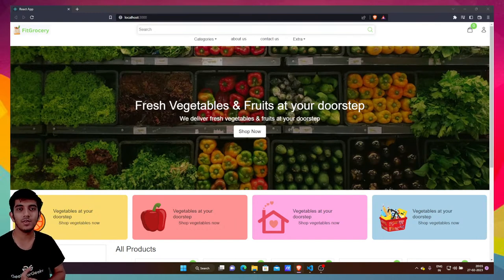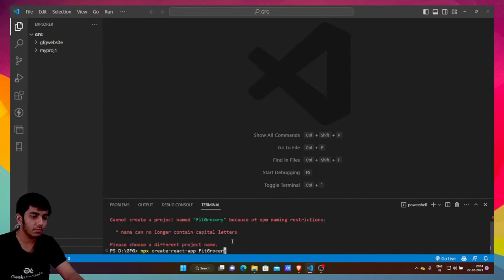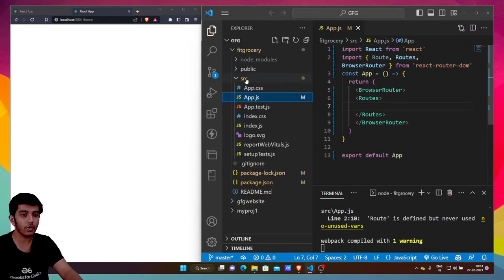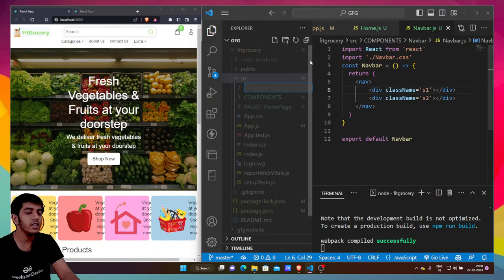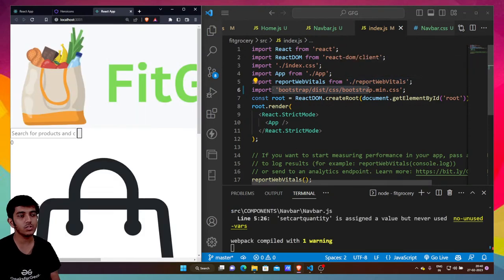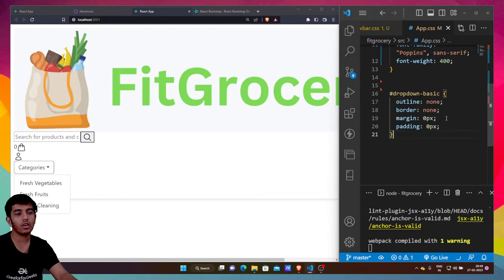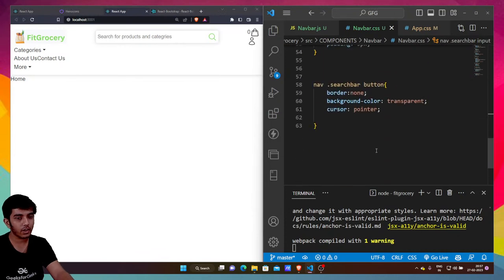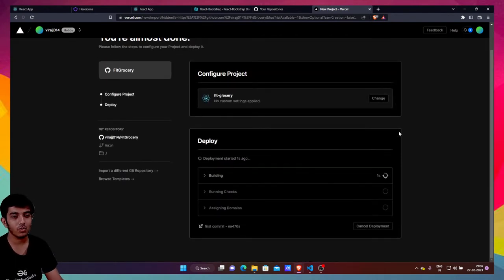React JS Project Building: Project Intro - Grocery Store | E-commerce Site | GeeksforGeeks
Project building is an essential part of learning React JS because it allows developers to apply one's knowledge in real-world scenarios and gain hands-on experience with the technology.

Keeping this in mind welcome to the introductory session, where we will kick off our React JS project building series by diving into the world of e-commerce and building an online grocery store. We will start by discussing the project requirements, scope, and goals, and provide a walkthrough of the various features that we will be building in this series.

So lets get along and start building our React Projects!!